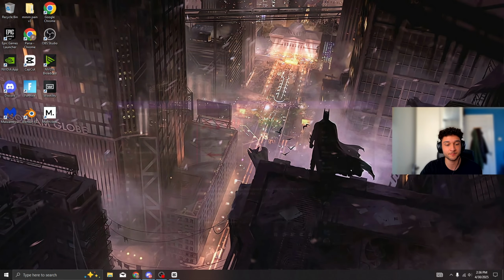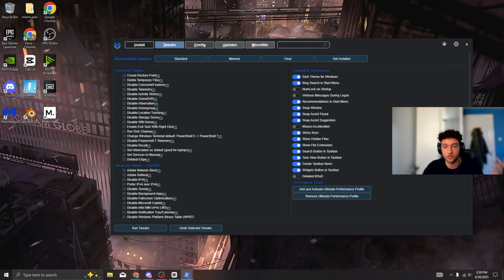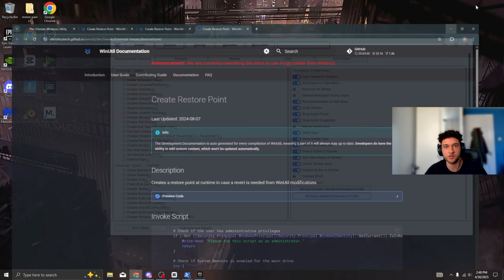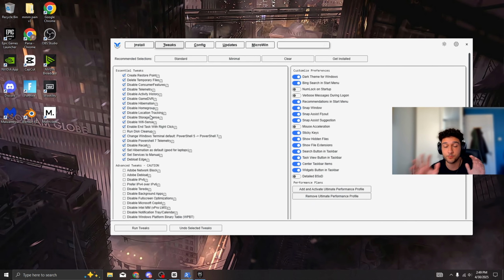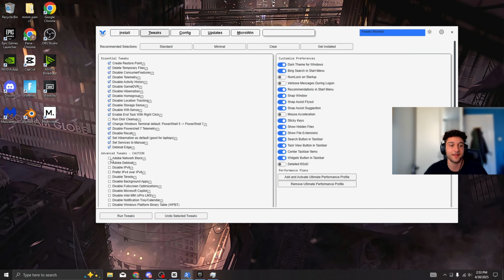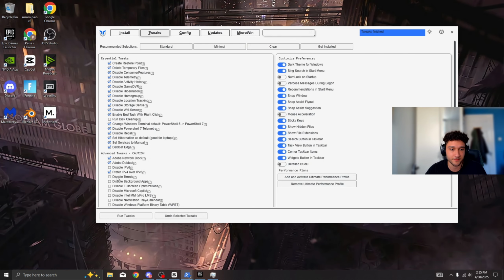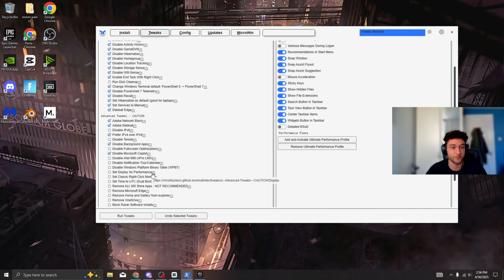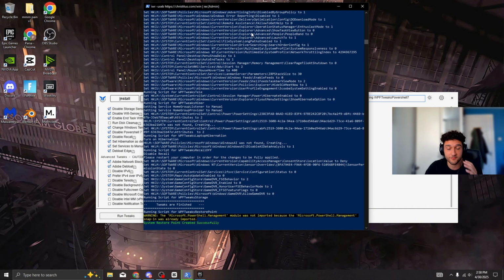Exposing the #1 PC Tweaking Tool Everyone Uses (You’re Being Lied To)